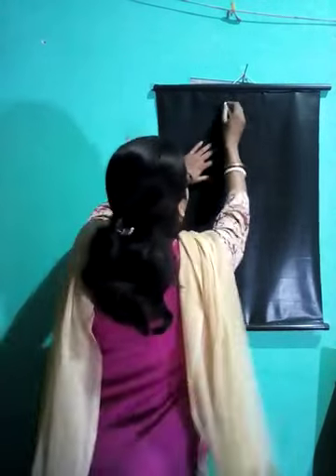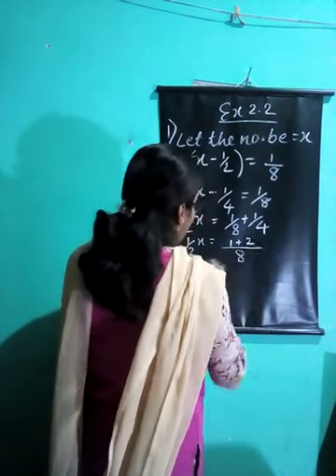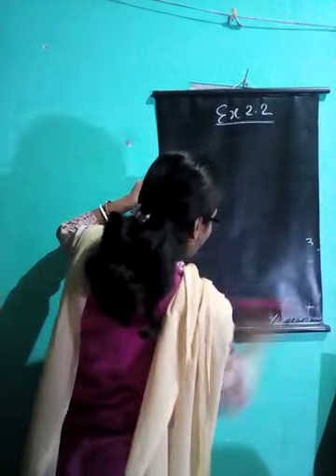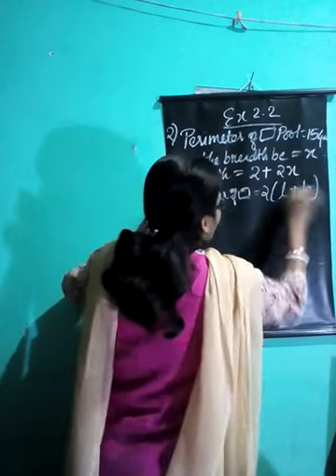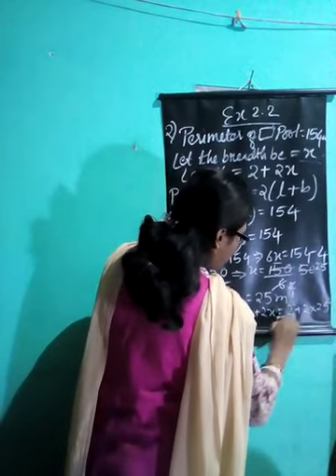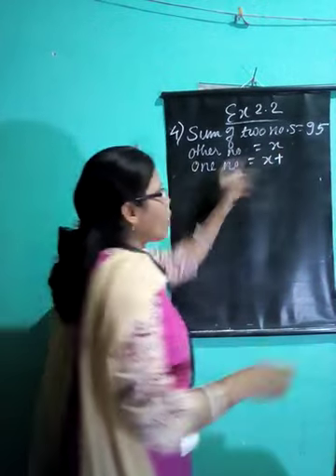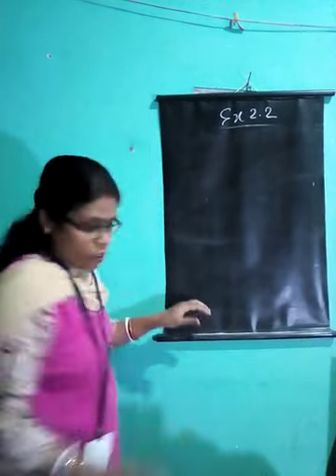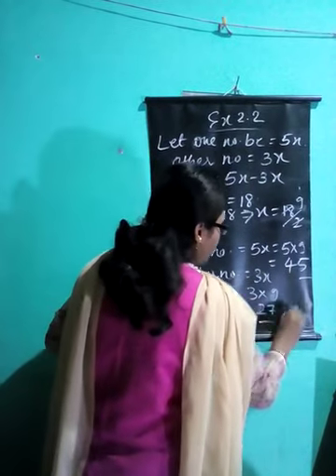Class VIII LINEAR EQUATIONS IN ONE VARIABLE exercise 2.2(ncert textbook)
Hello everyone.
In this video we will solve some statement problem questions.
Please solve the examples and if you have any query you can ask me.